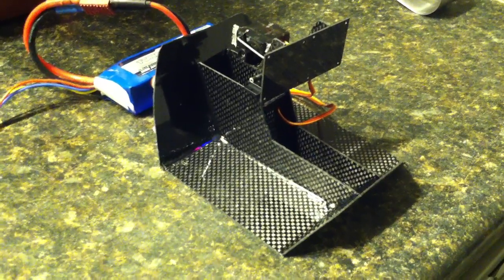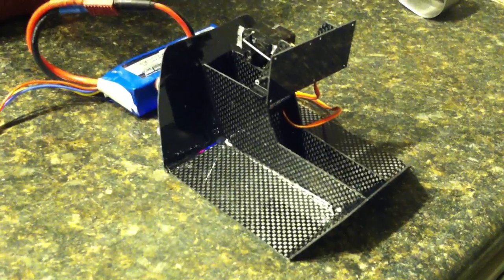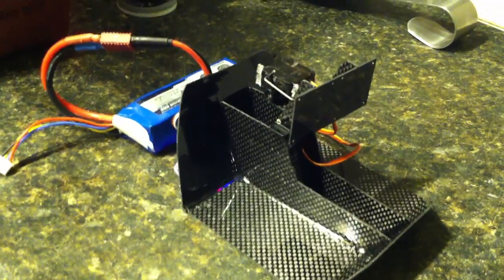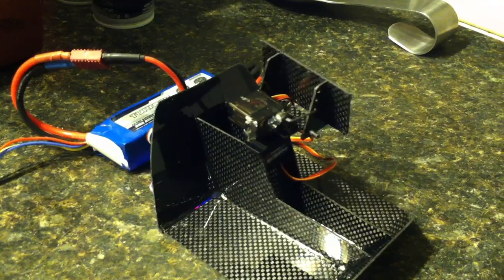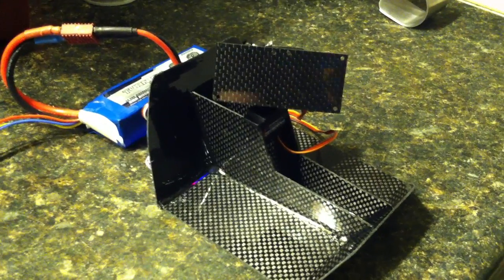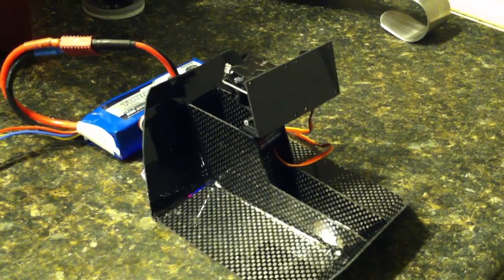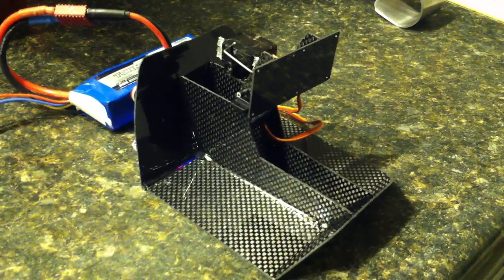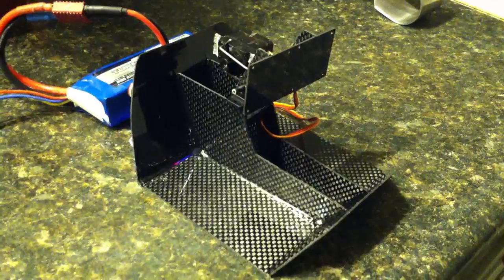Super Skysurfer FPV pod Carbonfiber 180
This is the new FPV pod I just completed for my Super Skysurfer. This uses two 12g servos, one is 180degree and the other is standard (about 90 degree) and 1mm carbonfiber from Hobbyking. I used 5 minute epoxy to bond materials after scuffing the locations needed (This CF comes extremely smooth, even 1 hour epoxy will not stay on it).

It is made for two FPV cameras and will have a few more mods before it is complete bu this is the almost complete pod.

Future modifications:
GPS Platform
OSD bay
HD camera mount (hd808 on Pan/tilt)
Video Transmitter bay
Cable pass through (hole under camera area)